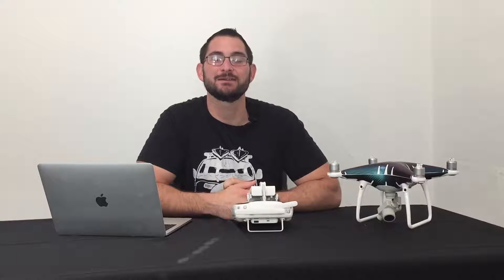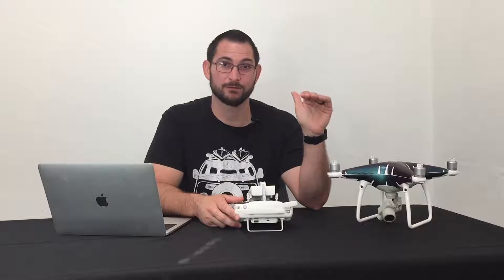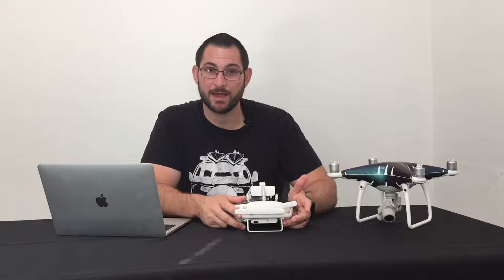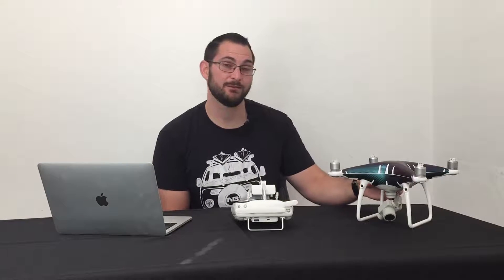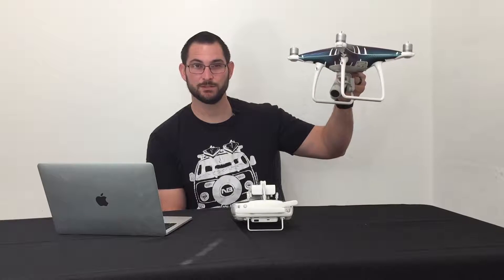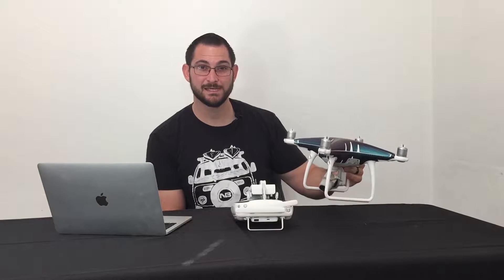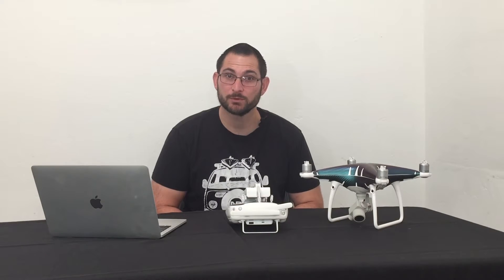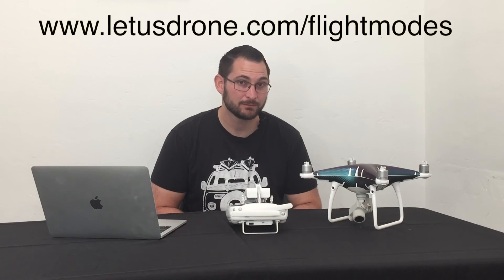DJI's P-OPTI vs P-GPS: Here's the Difference Between the Two Flight Modes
If you have ever wondered what that "OPTI" word meant in the status bar of the DJI GO 4 app, this video is for you.